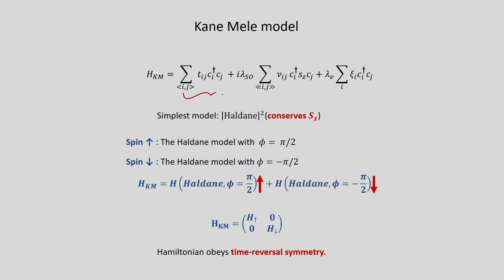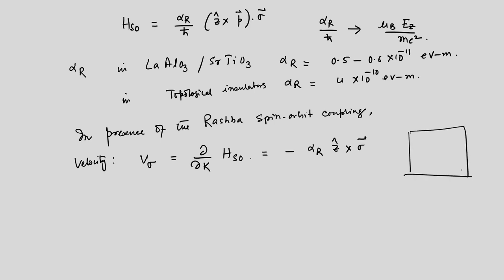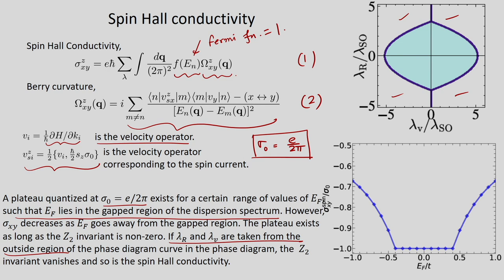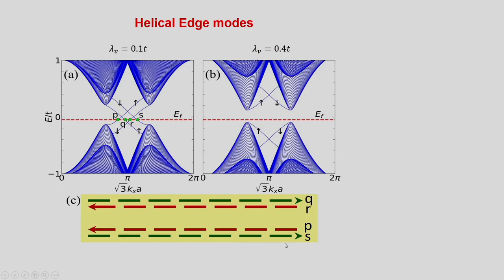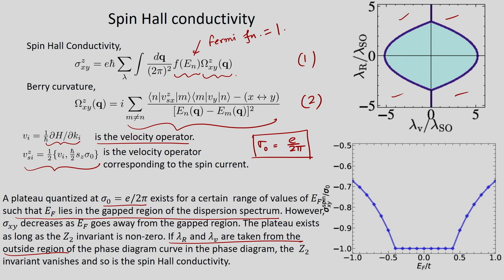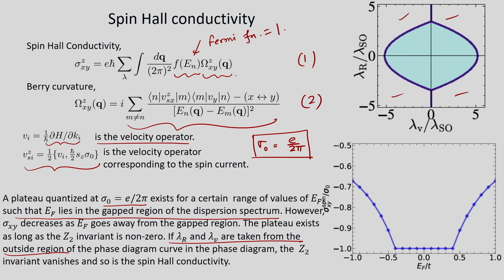Lec 22: Kane Mele model with Rashba spin-orbit coupling, spin Hall conductivity